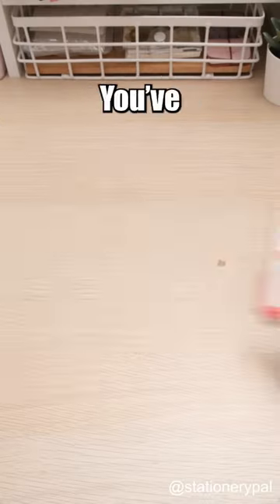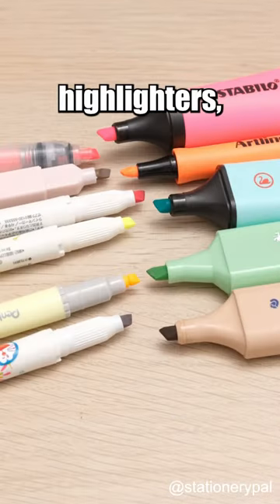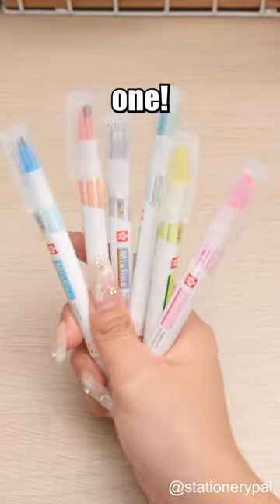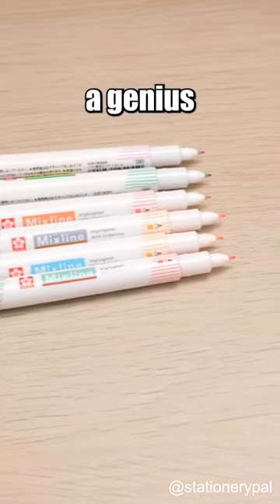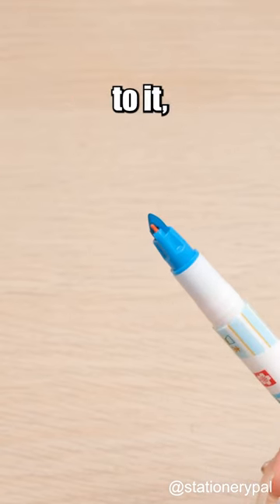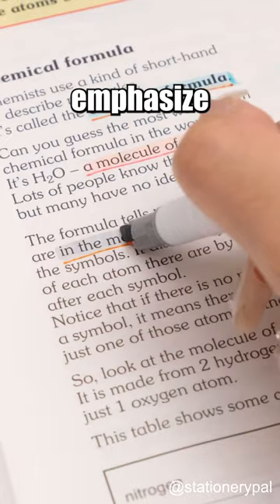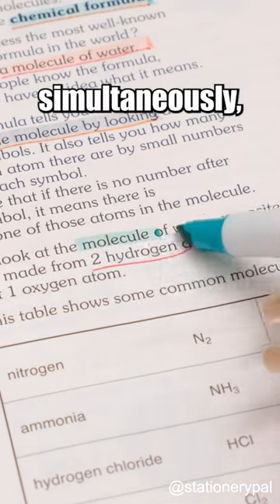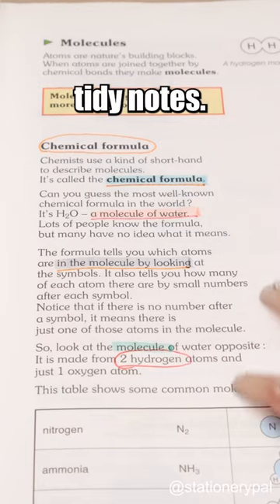Must-have Japanese highlighter!